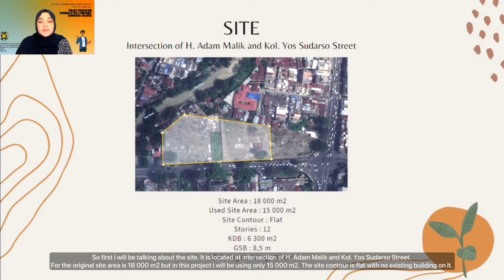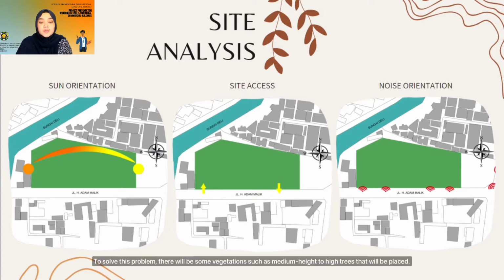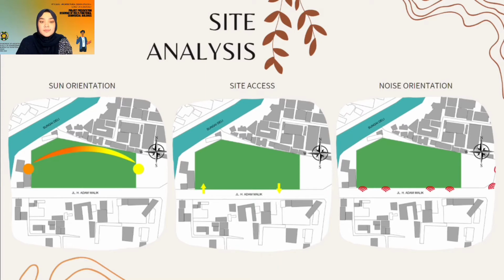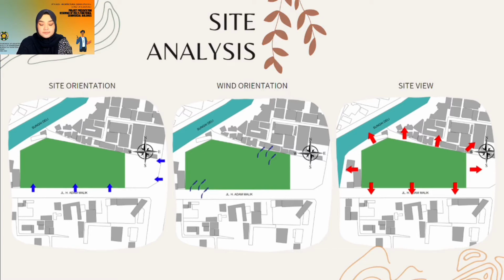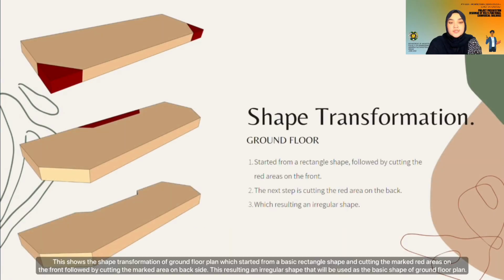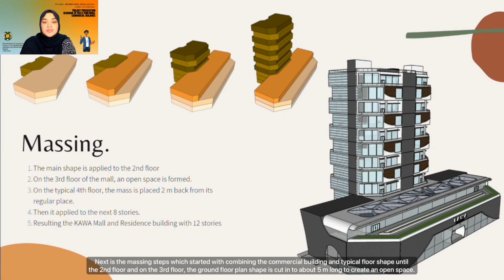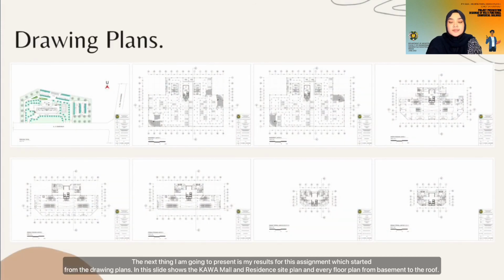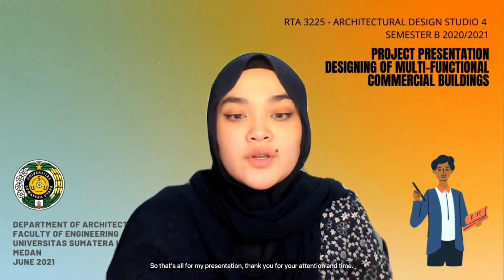18 161 Jihan Nadhira Sari SPA4 T1 Video Presentasi